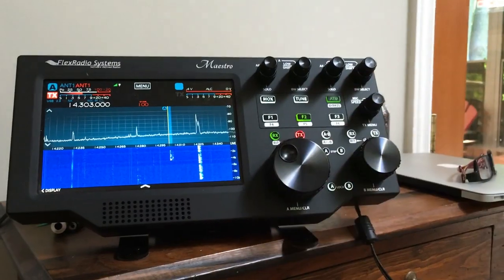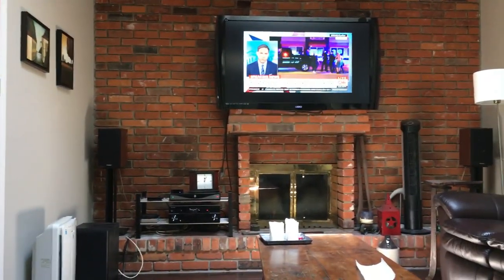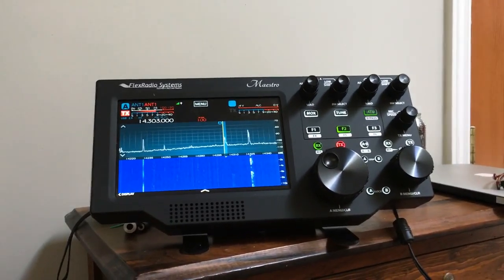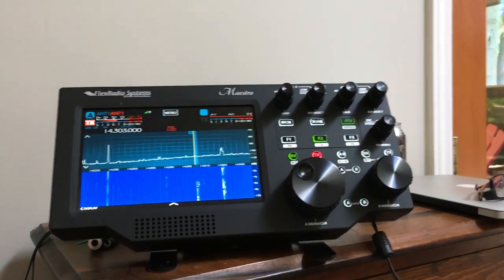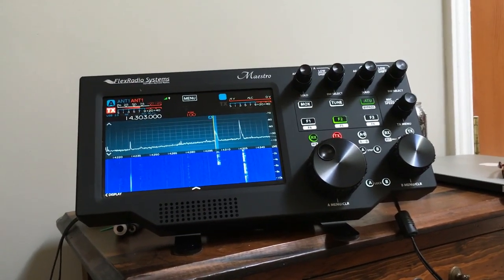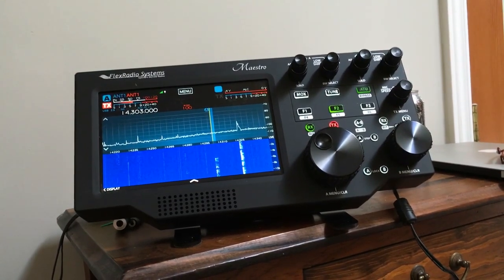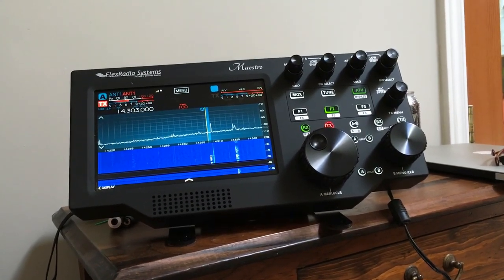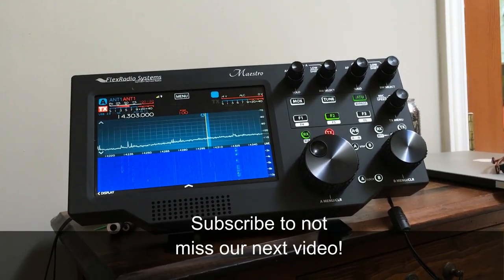Flex Maestro Lifestyle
Here is one of the selling points of the Maestro. The remote operation of the Flex radio in the shack from elsewhere in the house.
I use a TP-LINK Wifi extender to put my Flex 6300 on the wireless network.

Be sure to check out The Radio Outlet Tons of Ham and Shortwave gear!